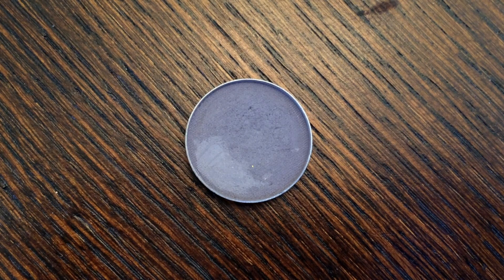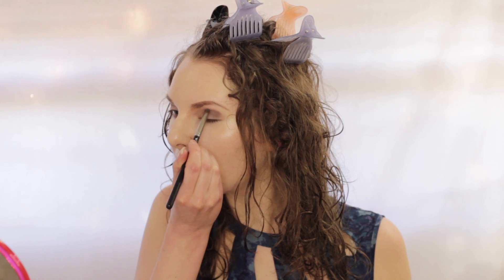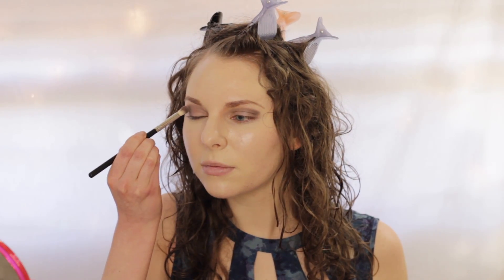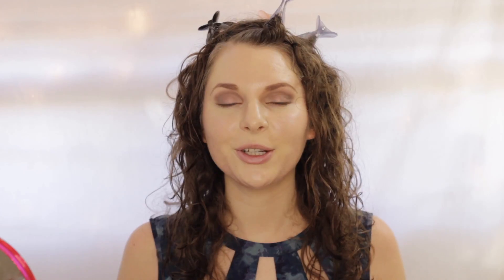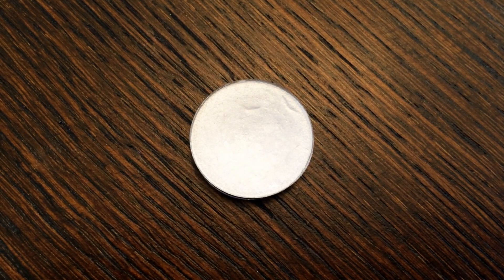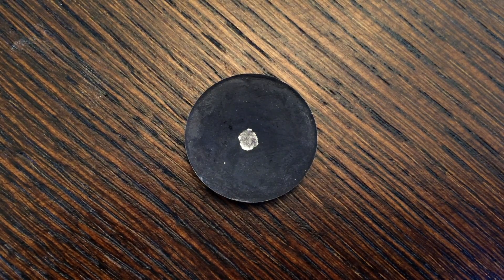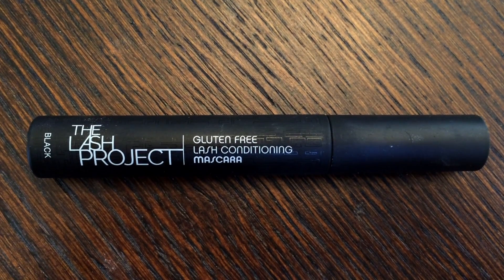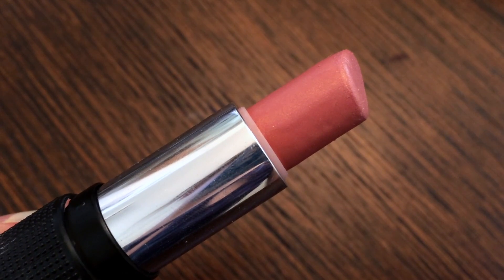Galentine's Day Brunch Makeup Tutorial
Join me as I get ready for only the best day of the year!

For more great looks and inspiration check out our Galentine's Day Gift Guide